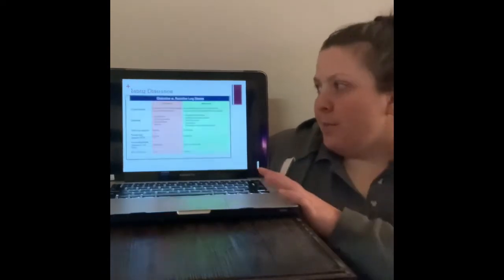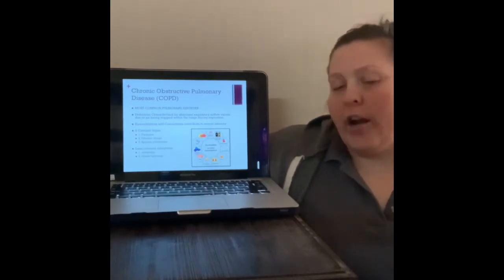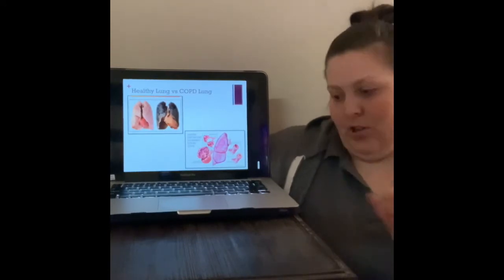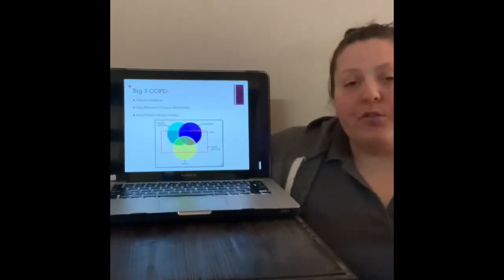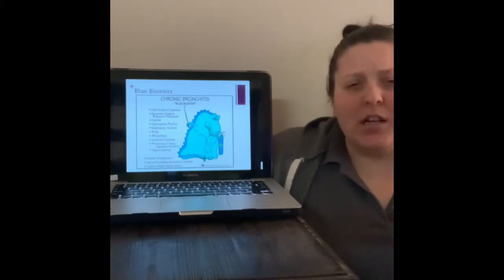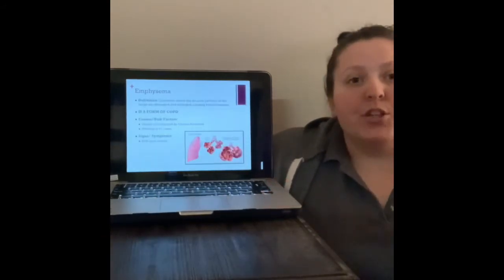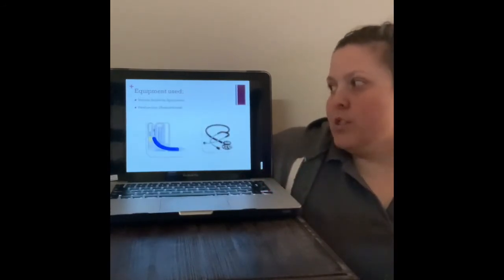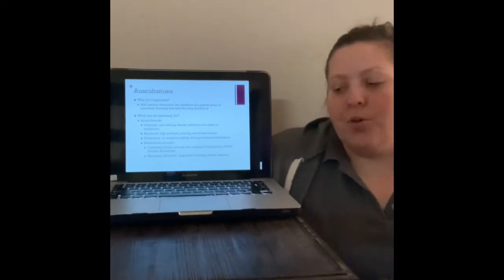Common Pulmonary Pathologies